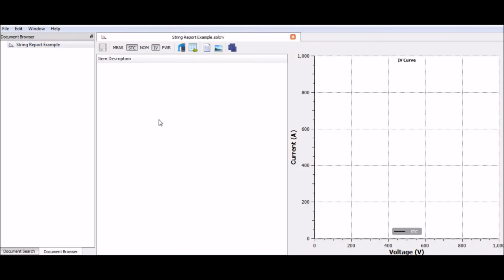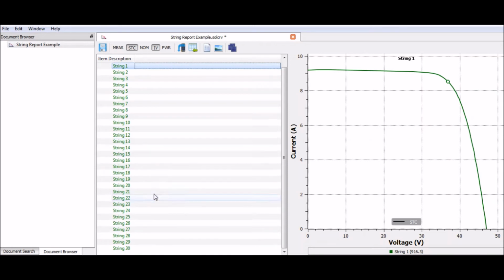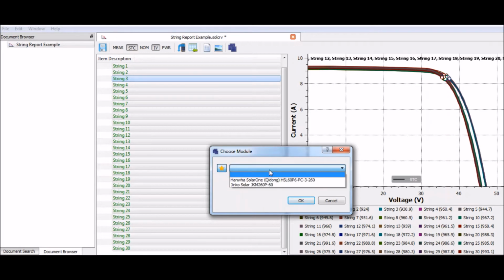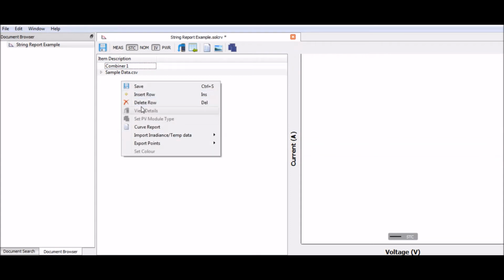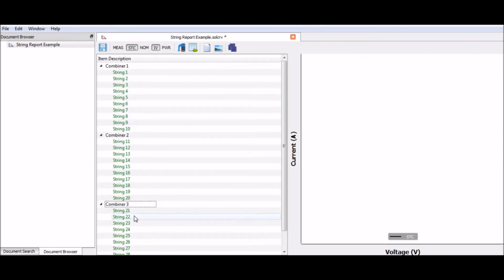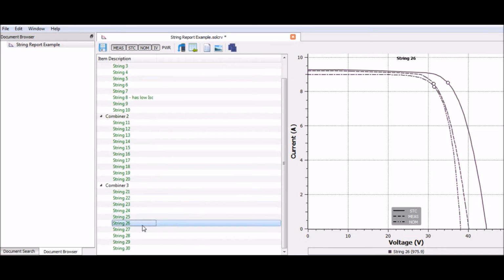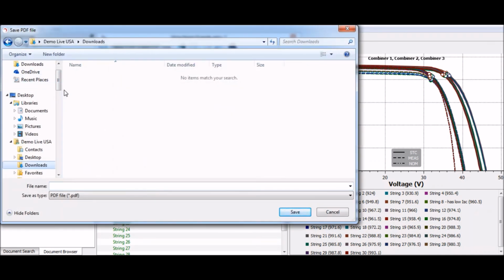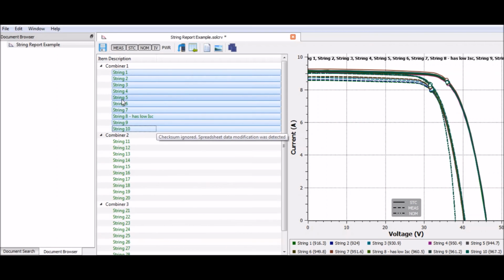Getting Started With Seaward SolarCert - I-V Curve Reports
In this tutorial we show you how to generate a site report using our SolarCert software and data from your PV200/210 solar installation tester. Time stamps below.

00:30 Starting a New String Data Report
01:10 Importing the .CSV file
02:00 Selecting the solar module we tested
03:35 Organizing our test data
05:10 Making a report
07:21 The new SolarCert report
08:00 Summary

Please visit the full PV200/210 FAQ Page for more information on downloading from your tester and more!